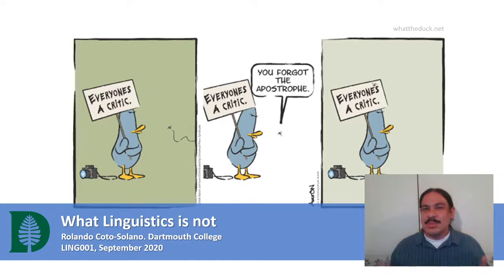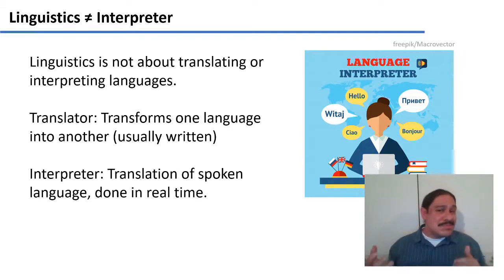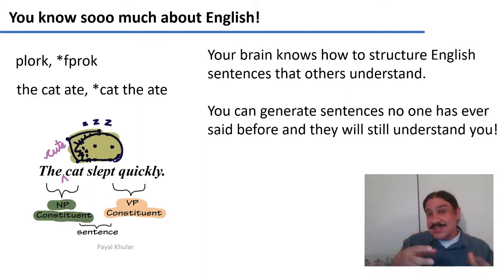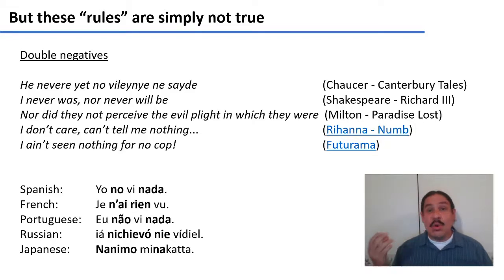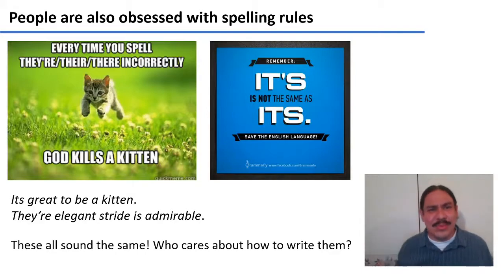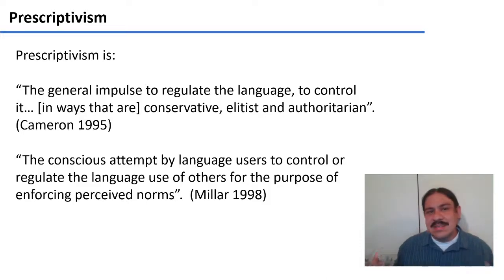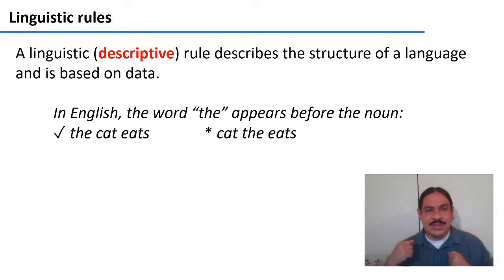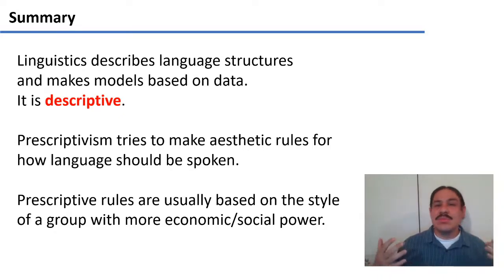What Linguistics is not (IntroLing 2020F.W01.07)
Week 01, Video 07: What Linguistics is not

Contents:
00:00 It's not speaking many langs
01:06 It's not being an interpreter
01:32 We're not language police
03:22 Nitpicky "rules"
06:03 Prescriptive vrs descriptive rules
09:20 Summary